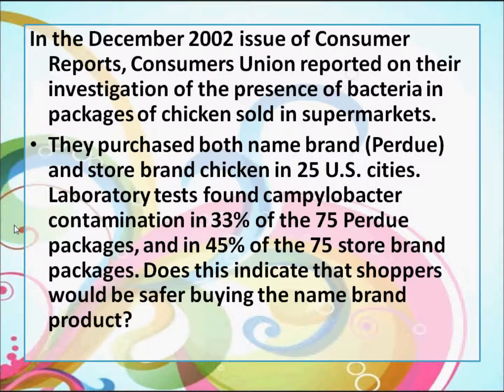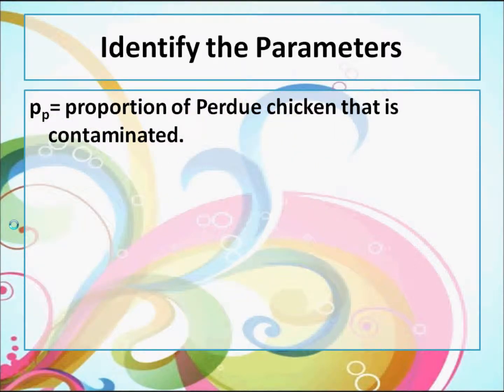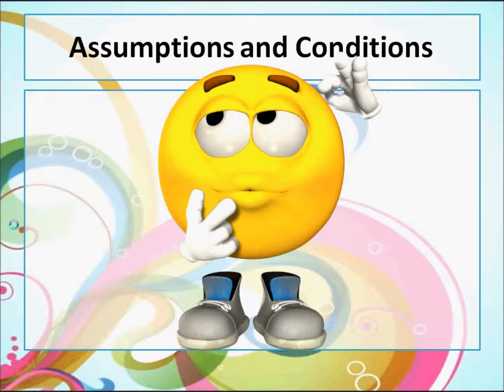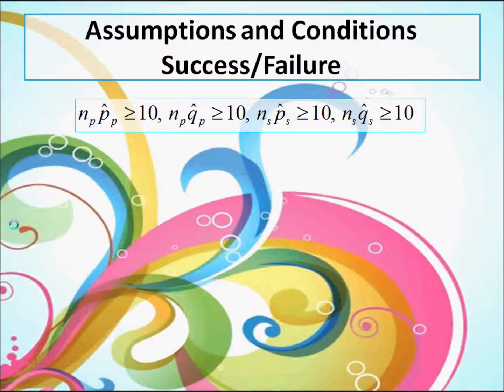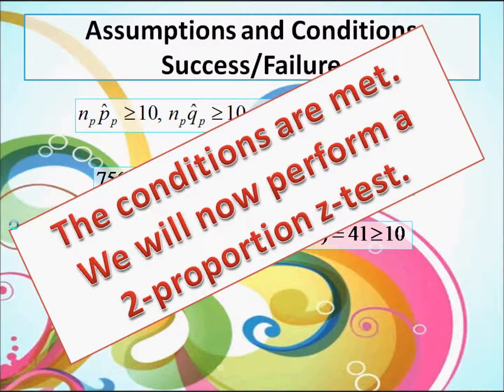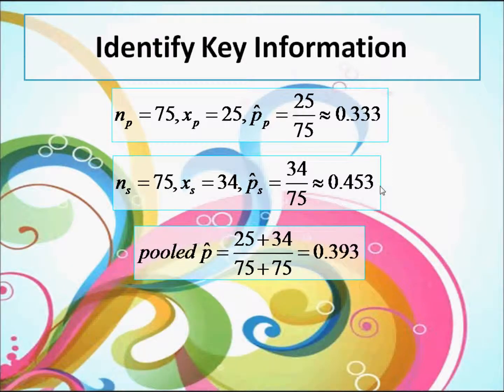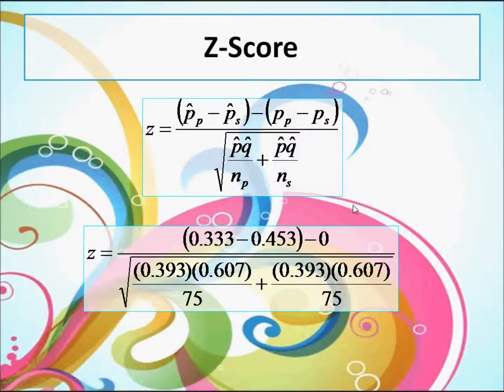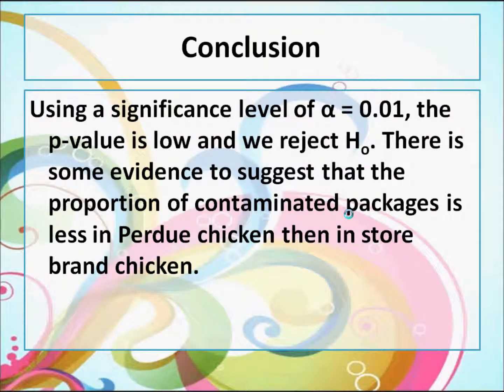2 Proportion Z Test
The problem:
In the December 2002 issue of Consumer Reports, Consumers Union reported on their investigation of the presence of bacteria in packages of chicken sold in supermarkets.
They purchased both name brand (Perdue) and store brand chicken in 25 U.S. cities. Laboratory tests found campylobacter contamination in 33% of the 75 Perdue packages, and in 45% of the 75 store brand packages. Does this indicate that shoppers would be safer buying the name brand product?